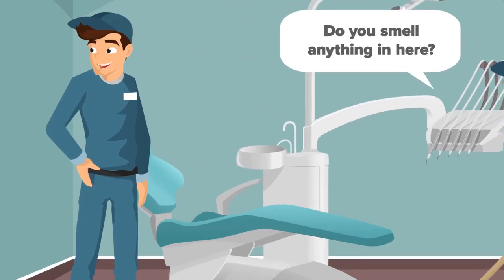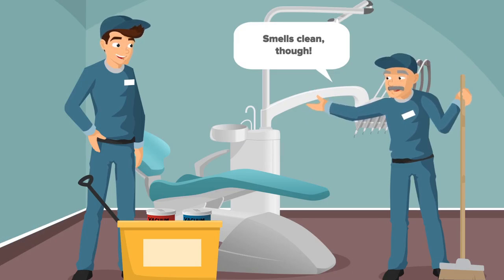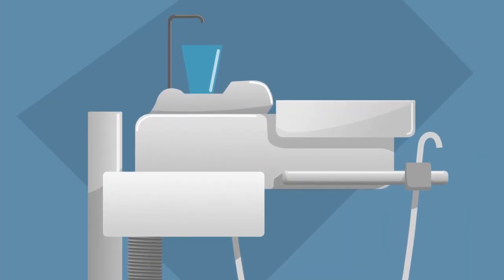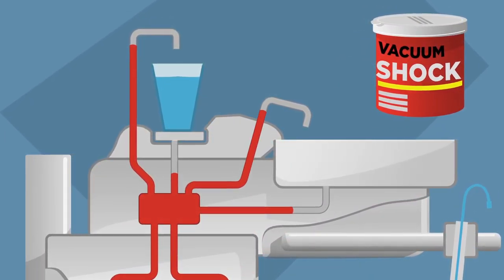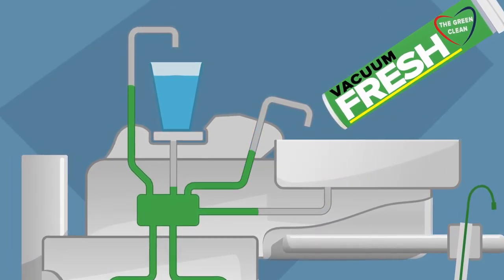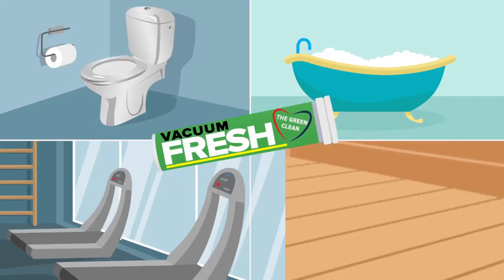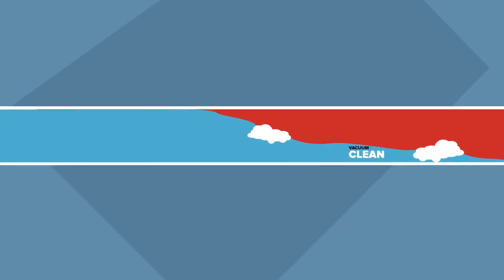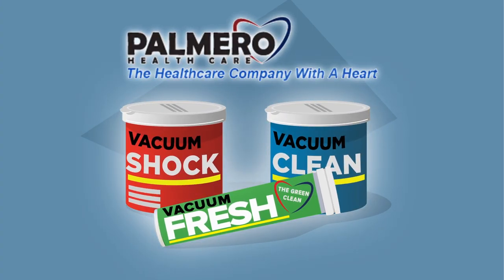Palmerohealth Vacuum Shock & Clean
Manufacturer Description: Vacuum Shock, the first stage in the
Palmero 2-step system, keeps vacuum lines clean with a single
time-released tablet every month. Maintenance with Vacuum
Clean, the second stage in the system, requires only one selfactivating
tablet per week, each of which releases powerful
enzymes throughout the week